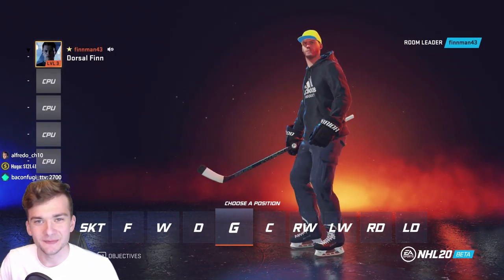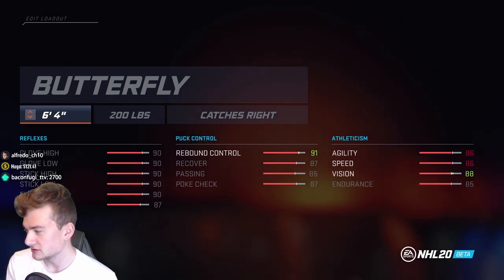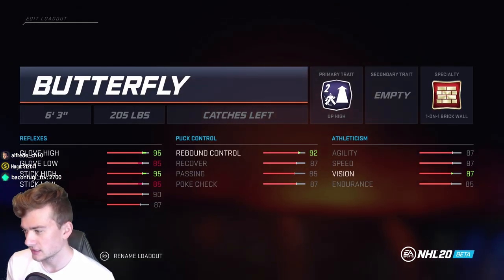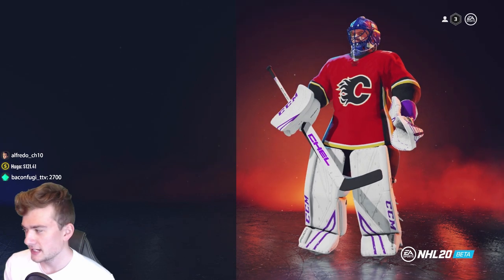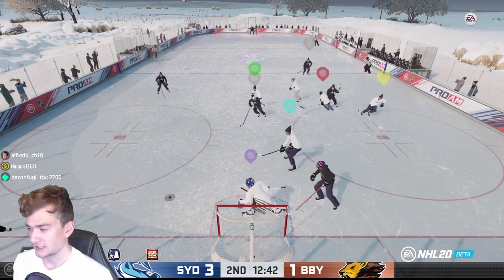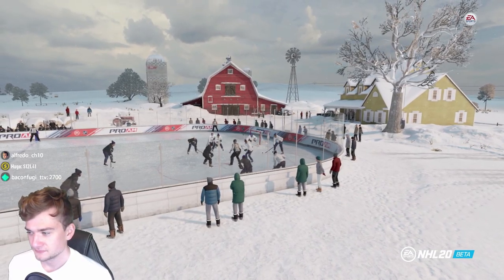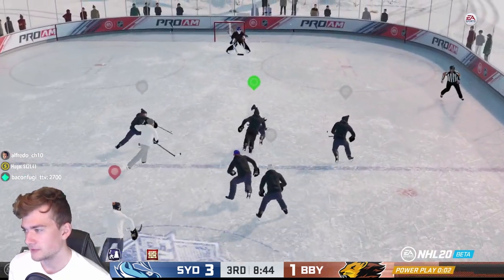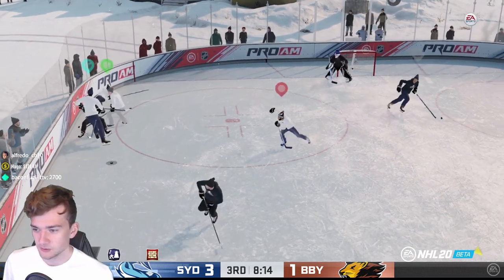NHL 20 Beta EASHL Goalie Gameplay | PROTECTING THE CREASE ONLINE...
🎮 Some of my other Let's Plays! 🎮